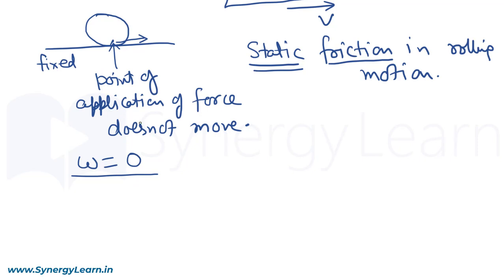Rolling Motion Part 1/2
Concept of Rolling Motion Explained for JEE & NEET